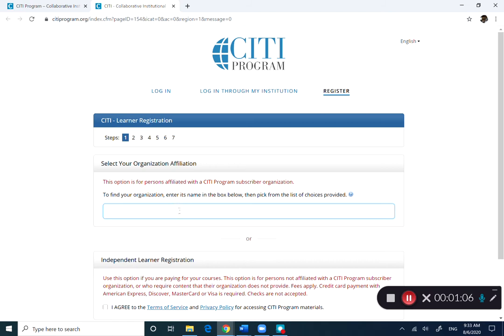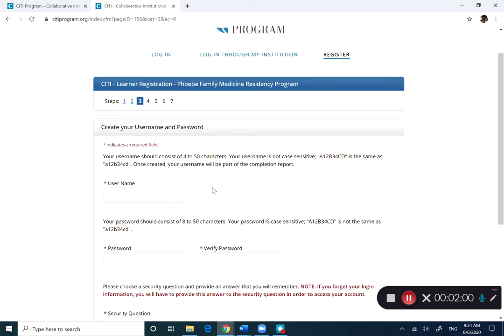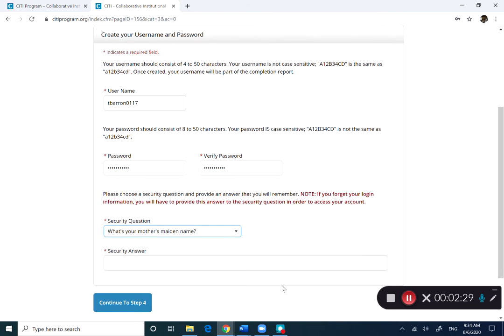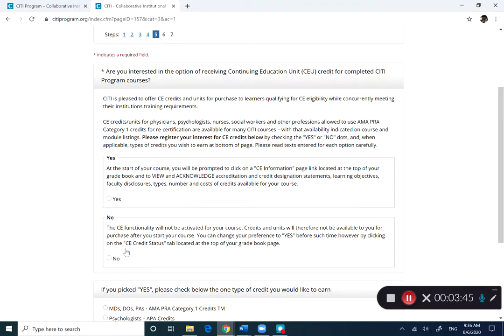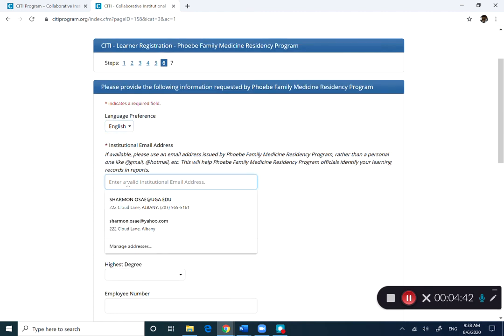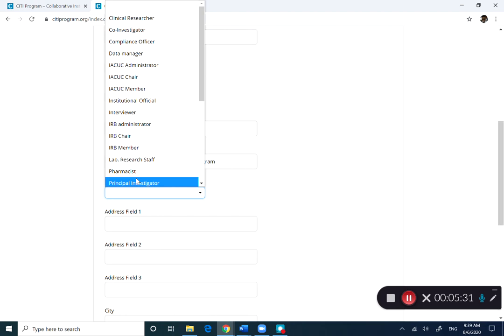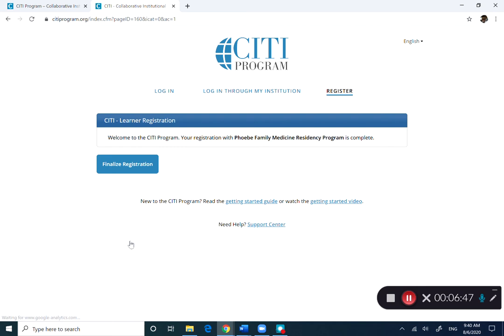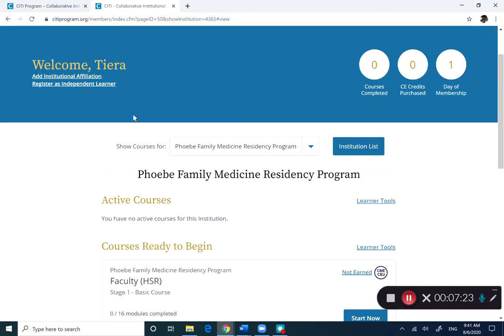Registering for CITI Training (prelude to scholarly activity)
Describes how to register for your CITI training which is a requirement to beginning your research projects.